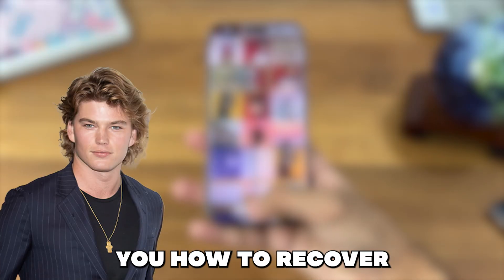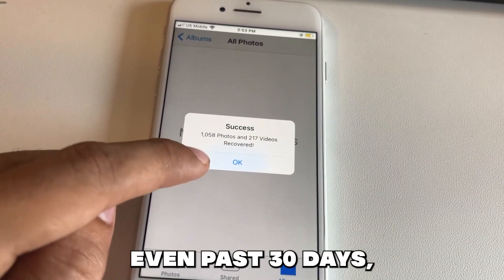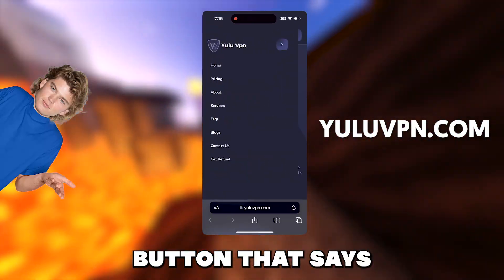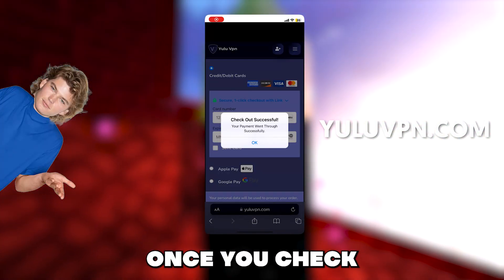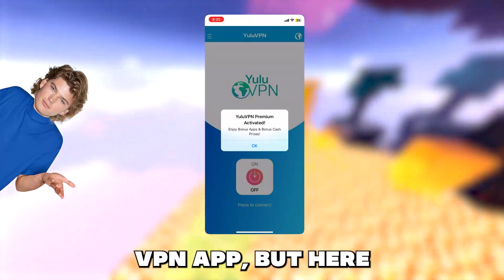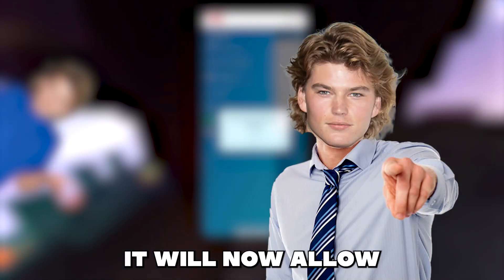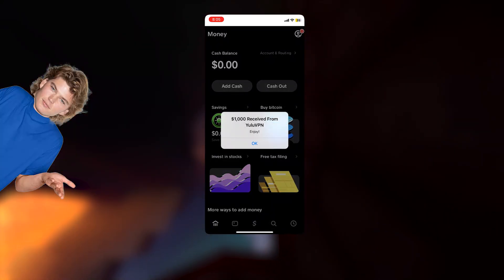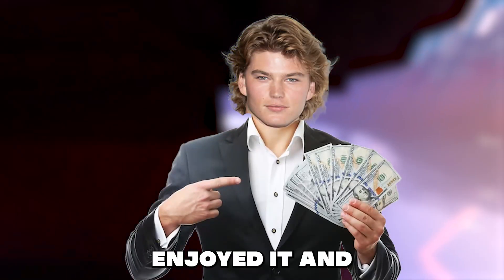🔄 RECOVER Permanently Deleted Photos & Videos on IOS | iPhone & iPad Simple Guide!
How to Recover Permanently Deleted Photos, Pictures and videos on ios, iphone and ipad

Hey guys , in this tutorial I will show you all how to recover deleted photos, and videos on iphone without backup, without computer either!

So try this out, and it will work great for you.